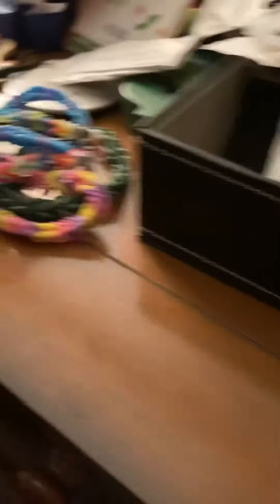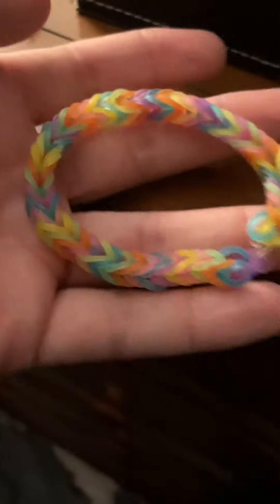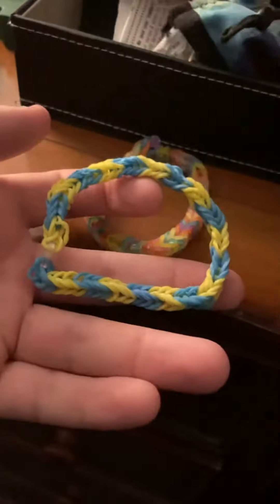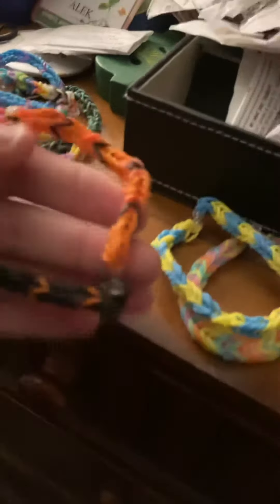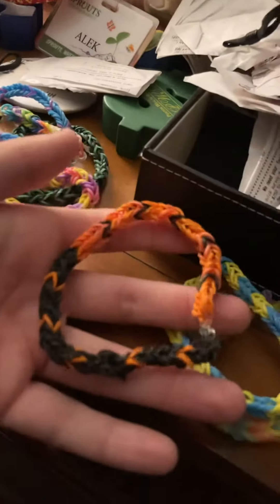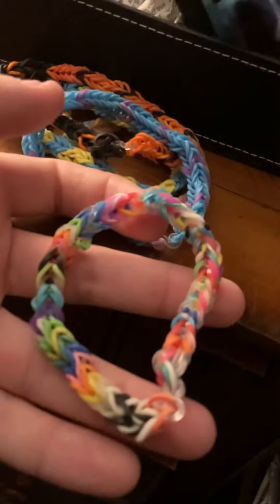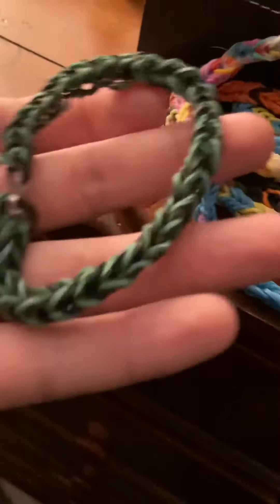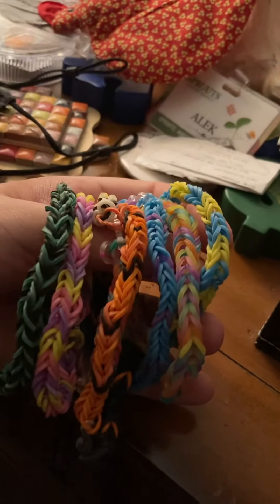My new rainbow loom bracelets